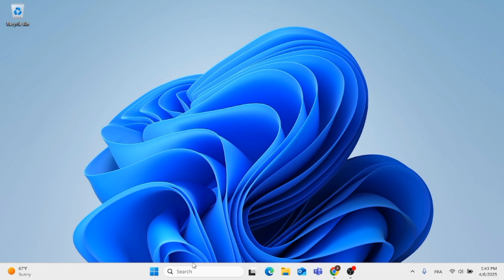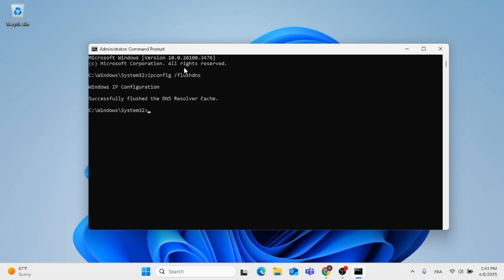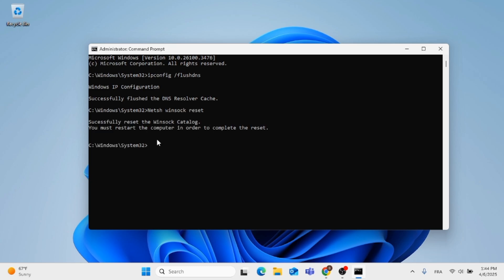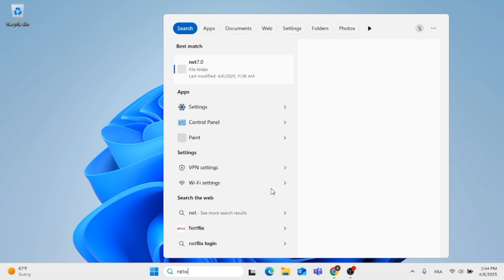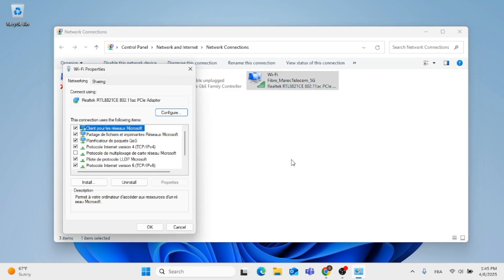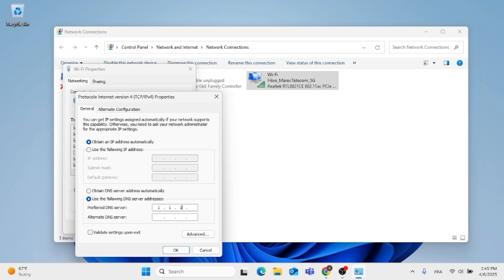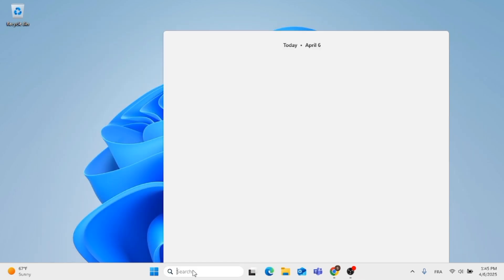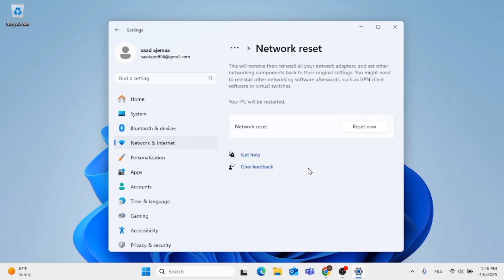How To Fix Fortnite Network Connection Lost PC | (Quick Tutorial 2025)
In this video I'll show you how to fix fortnite network connection lost pc. The method is very simple and clearly described in the video. Follow all of the steps & see how to fix fortnite network connection lost pc